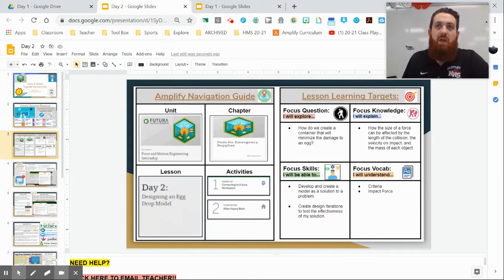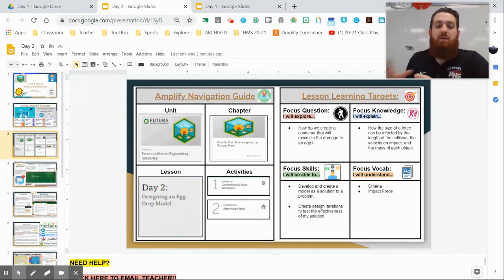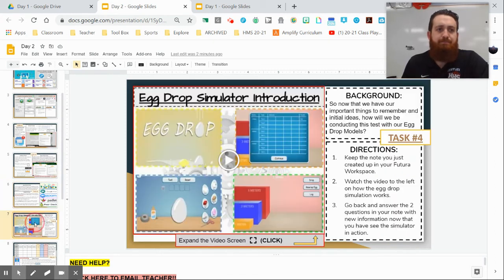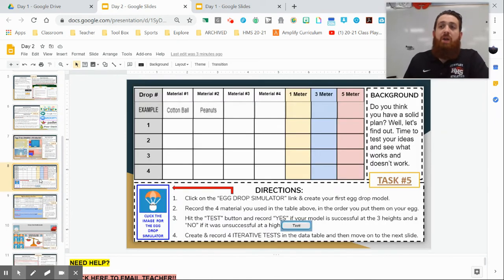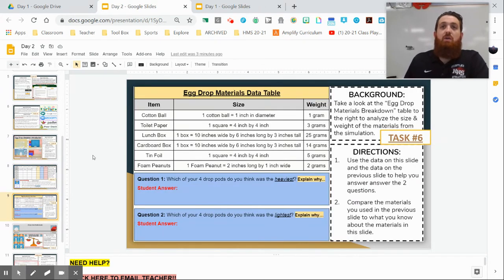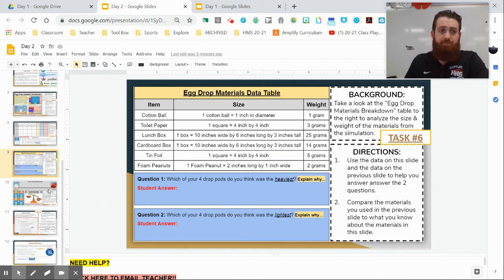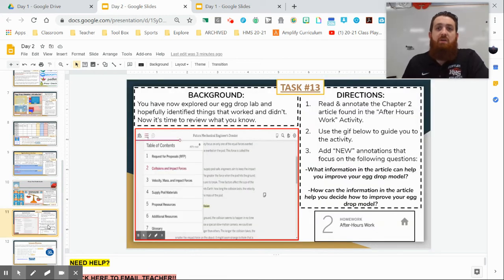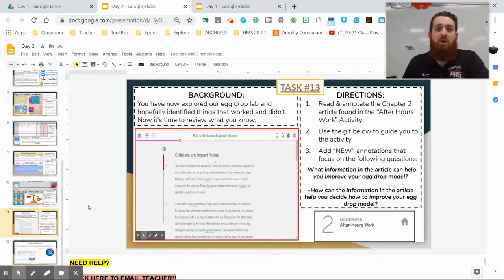Unit #3, Day #2: Video Lesson Guide